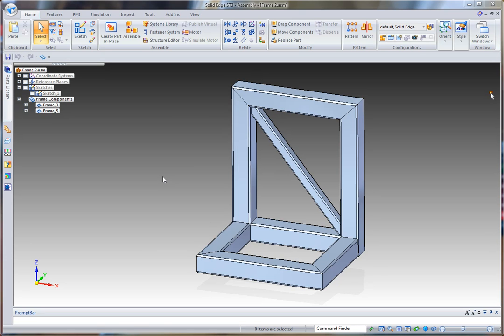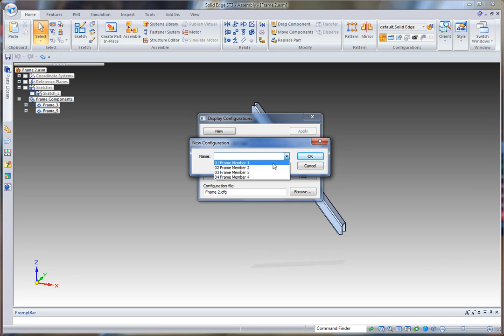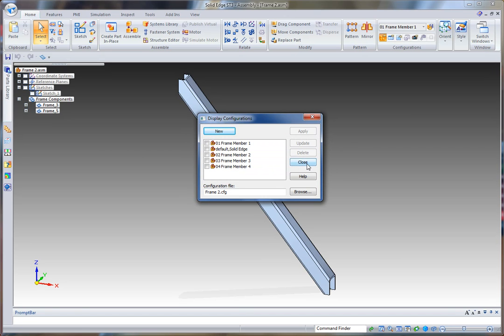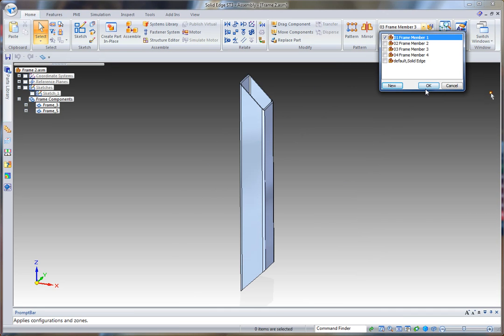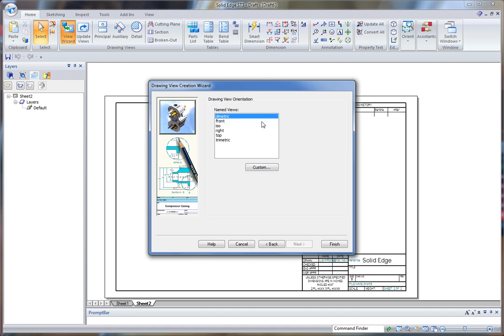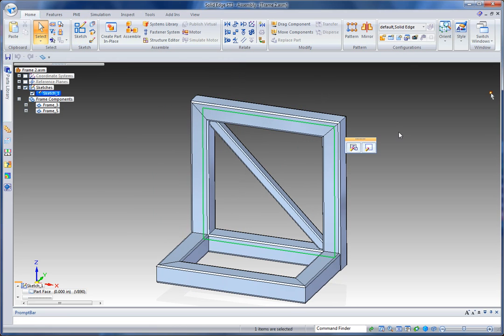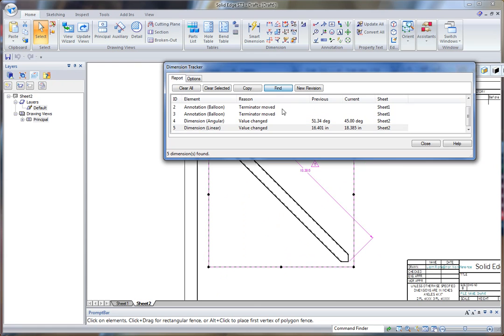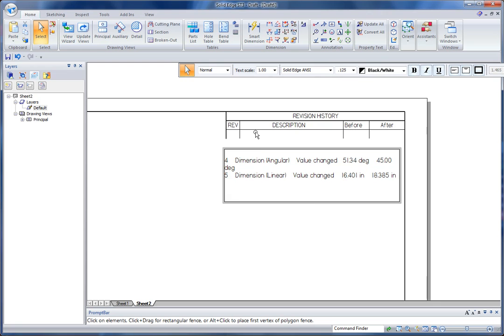Working with Solid Edge Frames Part 2